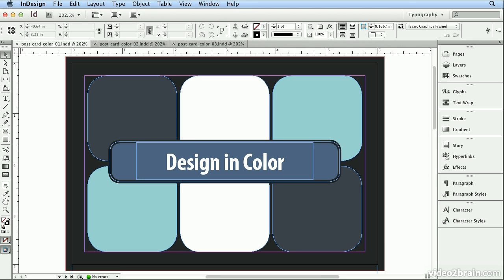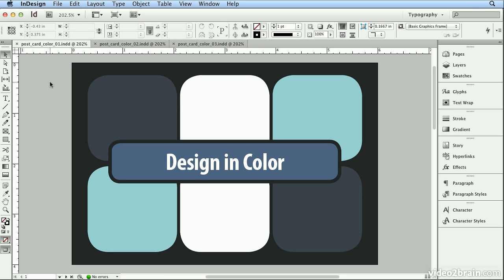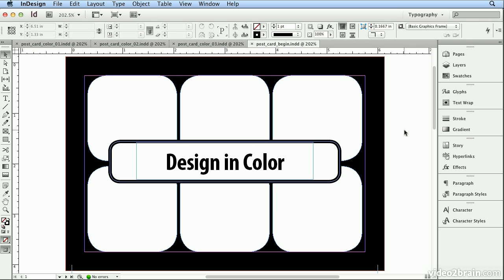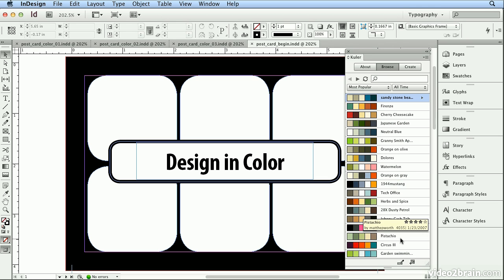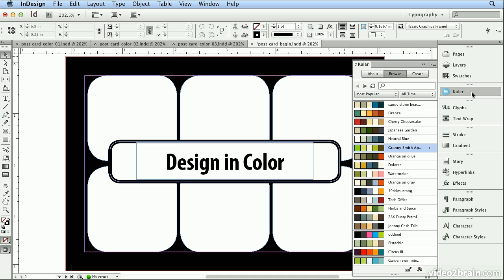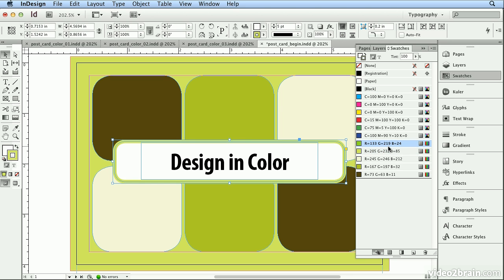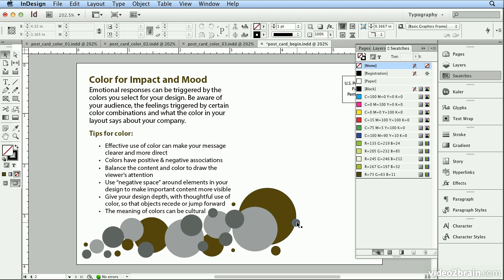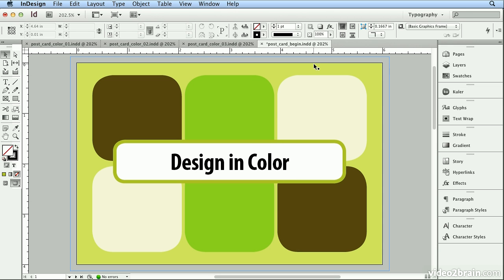Adobe Indesign CS6 Tutorial - 25 Creating a Color Story with the Kuler Panel